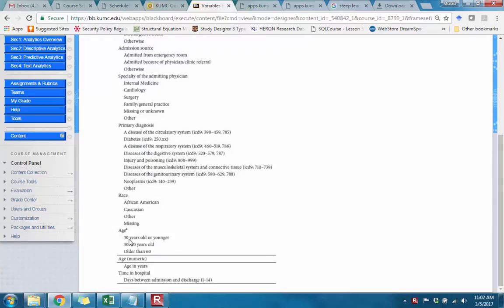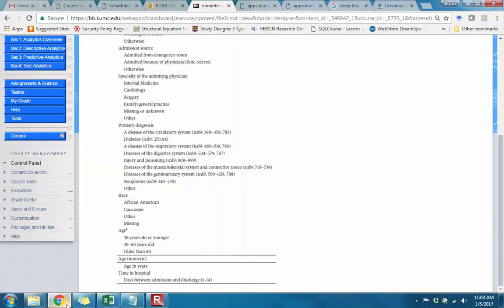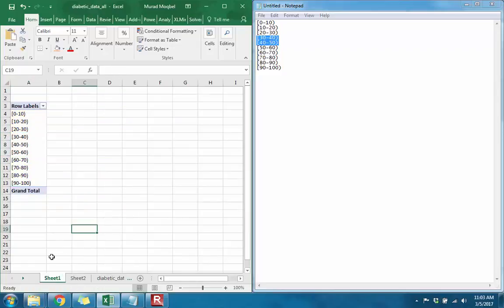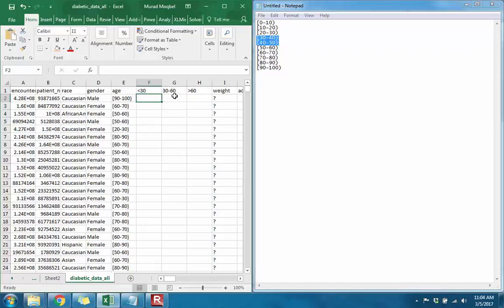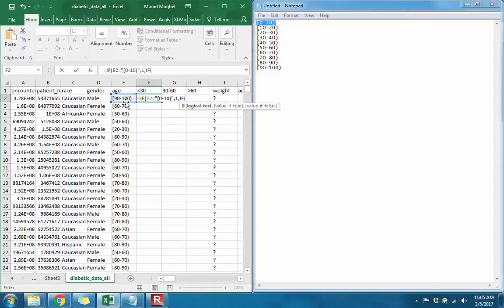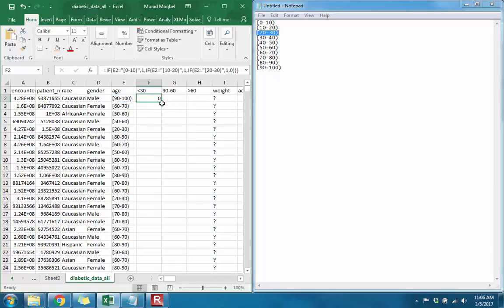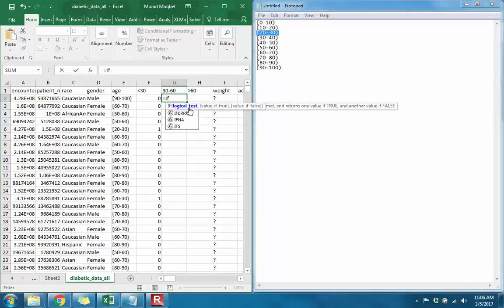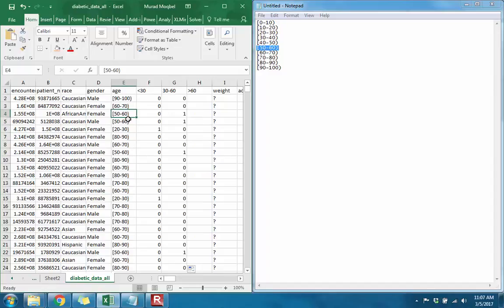Age Variable Categories Binning in MS Excel